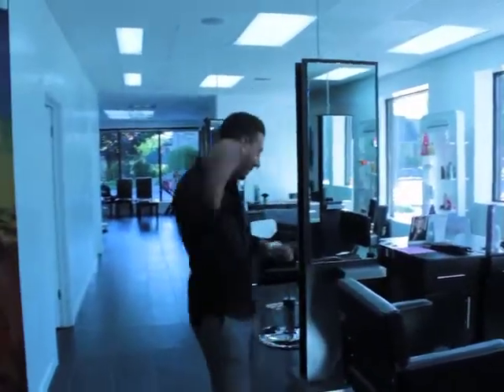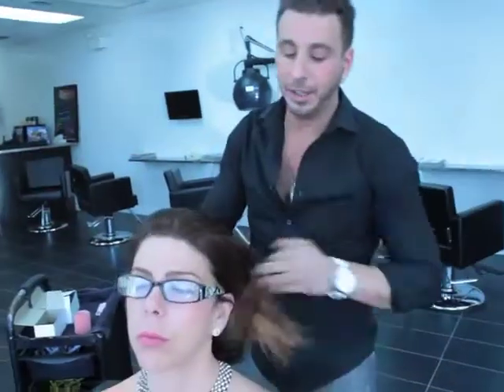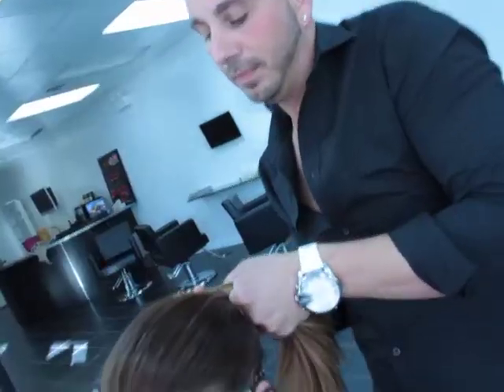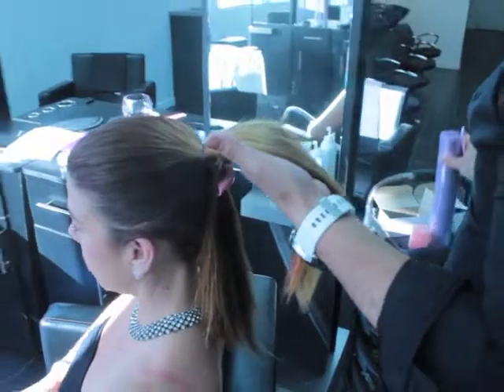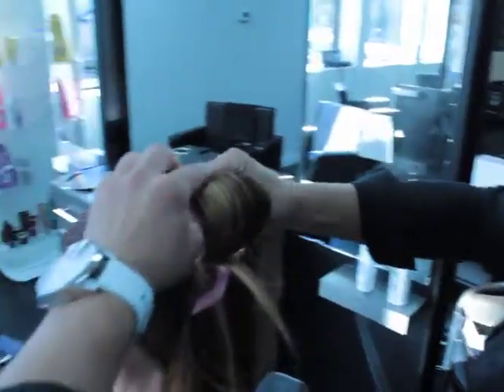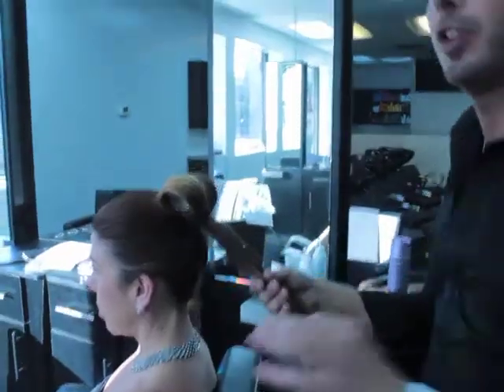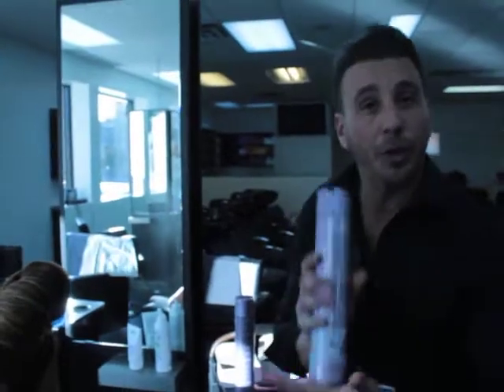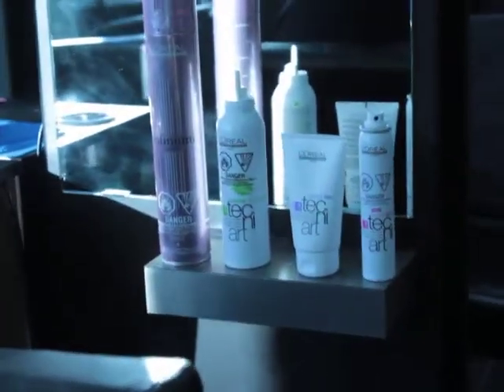My LP C.A.R.E Expert Audition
Giancarlo Cornacchia, Artistic Educator for L'Oreal Professional, C.A.R.E audition